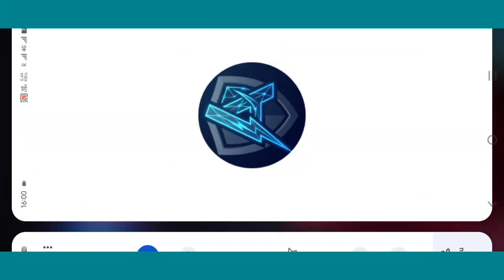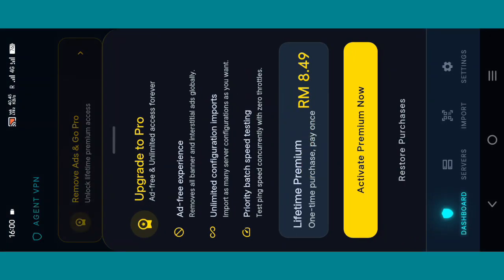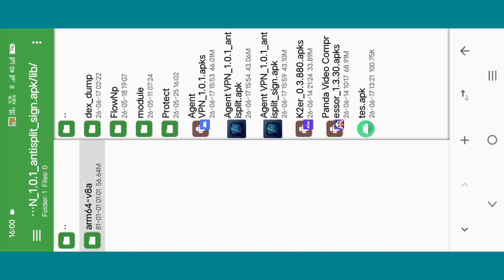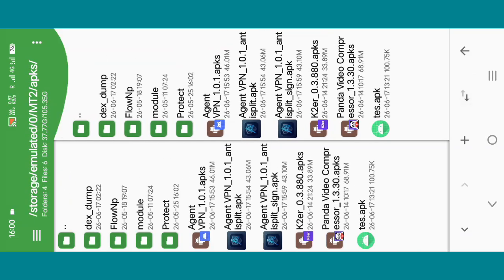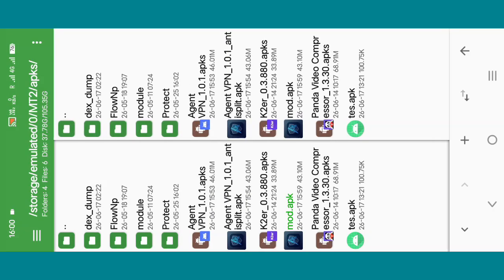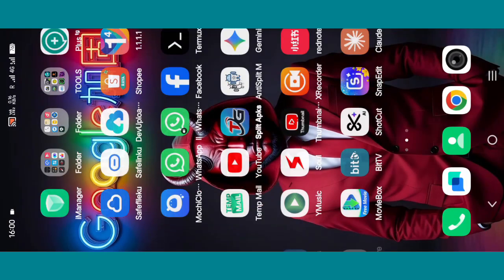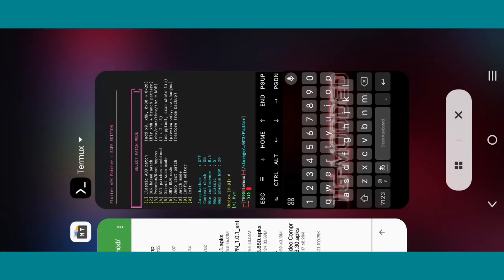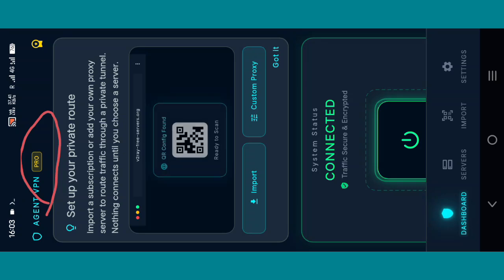Modify Flutter App in Minutes — Simple Termux Method!😱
Modify a Flutter VPN app on Android in just 3 minutes — no PC needed!

🔧 Tools:
• MT Manager
• Termux + pptool

📌 Covers:
• Flutter APK identification
• Patch libapp.so
• Sign & install

⚠️ For educational & Android security research purposes only.

👇 Drop requests in the comments!